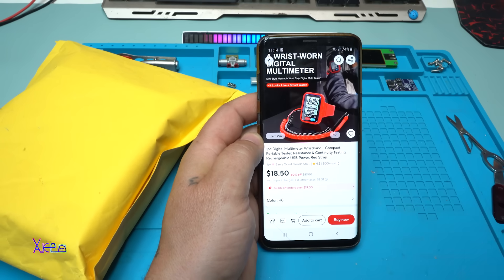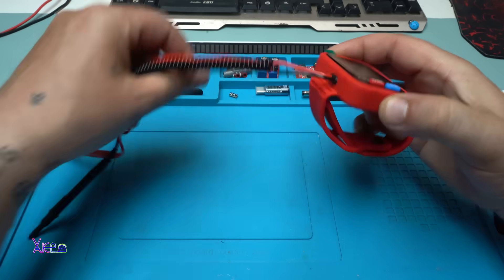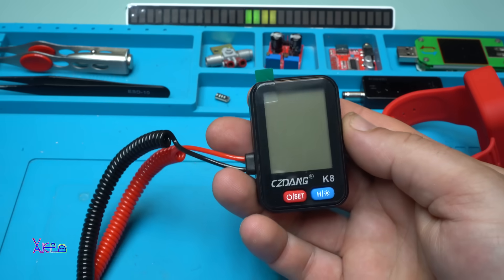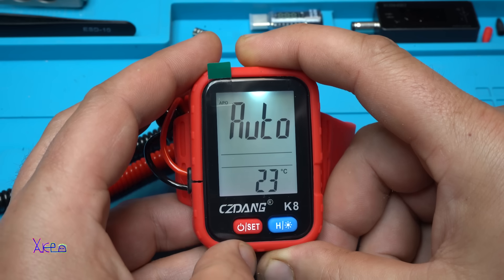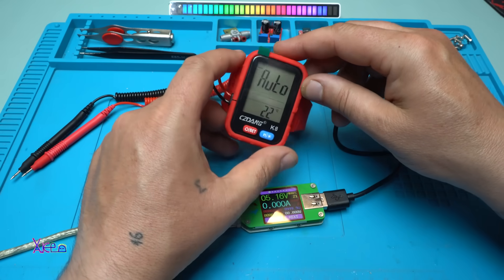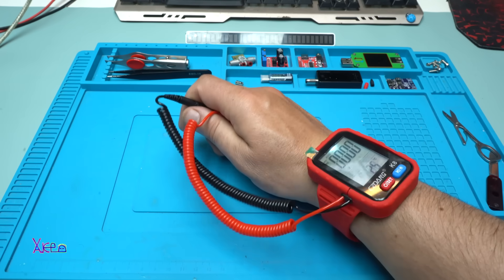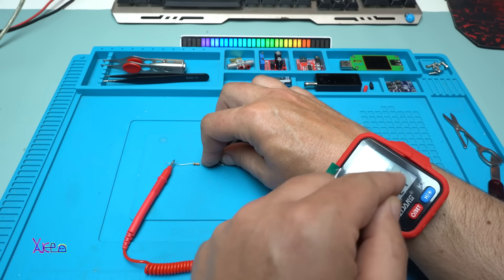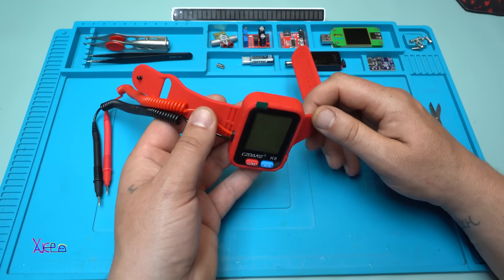Mini Wrist DMM from Aliexpress $? is Extremely COOL?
Aliexpress link to product
Mini Digital Multimeter Wrist-Worn 6000 Counts Auto-Ranging High Precision 300V AC/DC Rechargeable Battery Wearable Volt Meter - Red